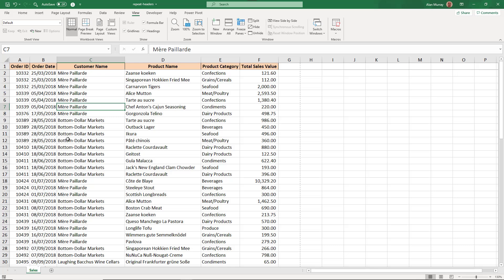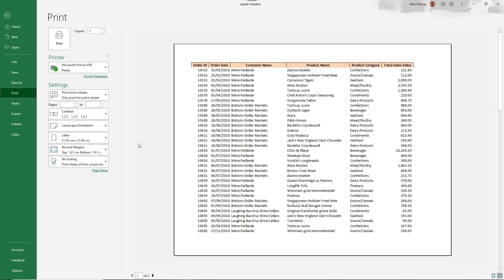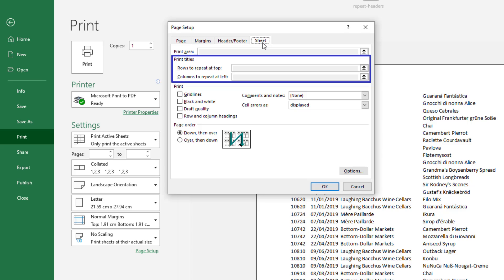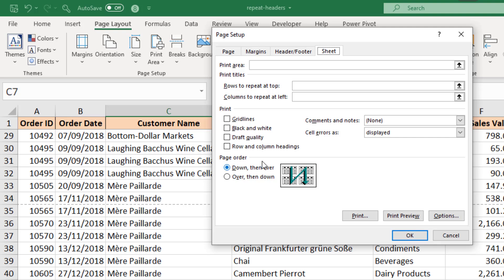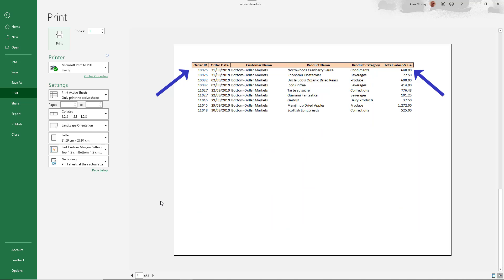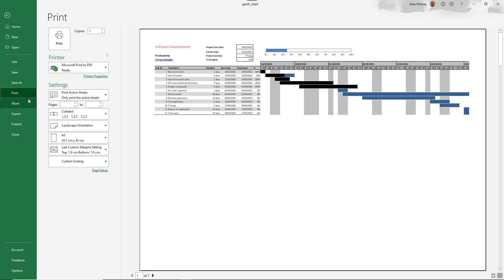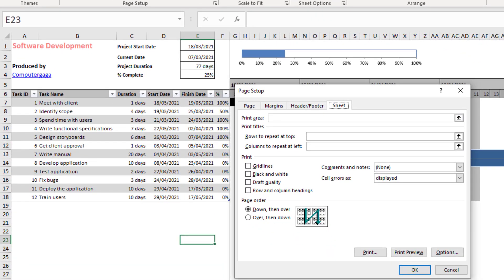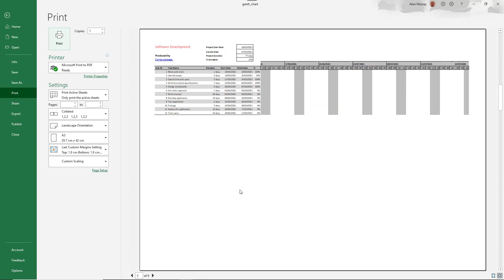Repeat Header Rows on ALL Pages when Printing in Excel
In this video, we show how to repeat the header rows on every page when printing in Excel.

What you see on the screen and when printing in Excel are different. Sure you can freeze the headers with Freeze Panes, but that does not help when printing. Learn how to repeat the headers easily in Excel.

Although the video title is to repeat header rows, we also cover a second example to repeat columns on all pages when printing.

Timings of the video:
00:00 - Headers not repeating on other pages
00:49 - Repeat headers row on every page with Print Titles
02:33 - Repeat columns on all pages when printing

This is a link to a tutorial on creating the Excel Gantt Chart